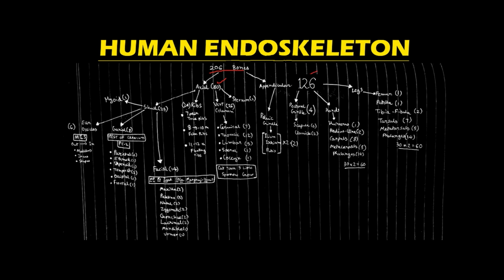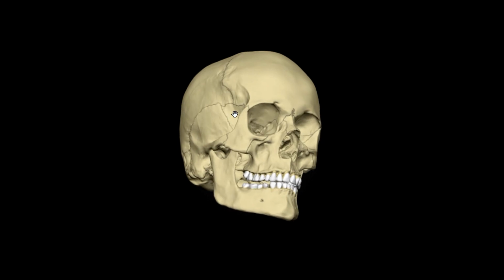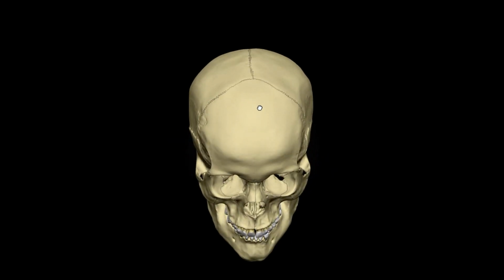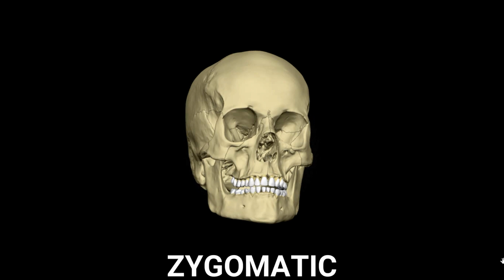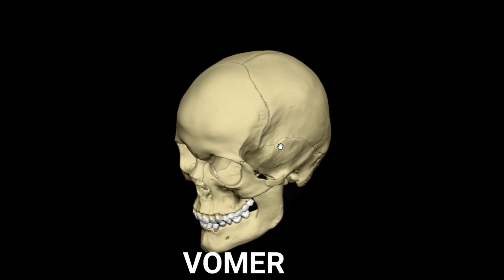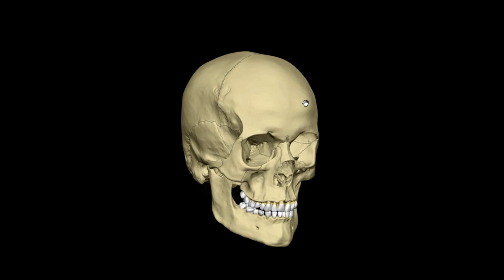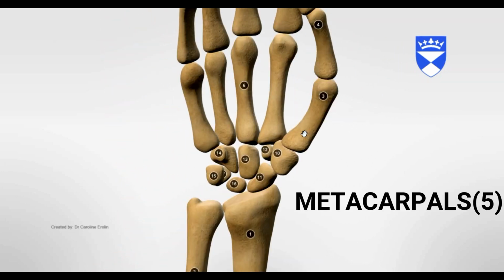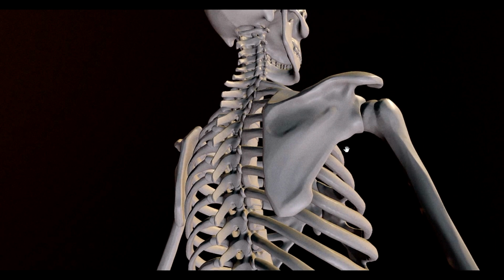HUMAN ENDOSKELETON | 𝕊𝕙𝕚𝕣𝕤𝕒 𝕊𝕒𝕞𝕒𝕟𝕥𝕒 | 𝕰𝖓𝖌𝖑𝖎𝖘𝖍 | All 206 Bones | 𝙈𝙣𝙚𝙢𝙤𝙣𝙞𝙘𝙨 𝙏𝙚𝙘𝙝𝙣𝙞𝙦𝙪𝙚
ᴛʜɪꜱ ᴠɪᴅᴇᴏ ᴇxᴘʟᴀɪɴꜱ ᴛʜᴇ ᴛᴏᴘɪᴄ 𝐇𝐮𝐦𝐚𝐧 𝐄𝐧𝐝𝐨𝐬𝐤𝐞𝐥𝐞𝐭𝐨𝐧, ᴡʜɪᴄʜ ɪꜱ ᴜɴᴅᴇʀ ᴛʜᴇ ᴄʜᴀᴘᴛᴇʀ "𝙇𝙤𝙘𝙤𝙢𝙤𝙩𝙞𝙤𝙣 & 𝙈𝙤𝙫𝙚𝙢𝙚𝙣𝙩" ᴄʜᴀᴘᴛᴇʀ ᴡʜɪᴄʜ ɪꜱ ɪɴ ᴄʟᴀꜱꜱ xɪ ʙɪᴏʟᴏɢʏ ᴏꜰ ʙᴏᴛʜ ᴄʙꜱᴇ & ɪꜱᴄ ʙᴏᴀʀᴅ & ᴀʟꜱᴏ ɪɴᴄʟᴜᴅᴇᴅ ɪɴ ᴛʜᴇ ɴᴇᴇᴛᴜɢ ꜱʏʟʟᴀʙᴜꜱ. ɪᴛ ɪꜱ ᴀ ᴠᴇʀʏ ɪᴍᴘᴏʀᴛᴀɴᴛ ᴄʜᴀᴘᴛᴇʀ ᴏꜰ ᴛʜᴇ ʜᴜᴍᴀɴ ᴘʜʏꜱɪᴏʟᴏɢʏ & ʜᴀꜱ ʙᴇᴇɴ ᴇxᴘʟᴀɪɴᴇᴅ ɪɴ ᴇɴɢʟɪꜱʜ ꜰᴏʀ ᴛʜᴇ ꜱᴛᴜᴅᴇɴᴛꜱ. ɪꜰ ʏᴏᴜ ʟɪᴋᴇᴅ ᴛʜᴇ ᴠɪᴅᴇᴏ ᴅᴏ ɢɪᴠᴇ ɪᴛ ᴀ ᴛʜᴜᴍʙꜱ ᴜᴘ👍 ᴀɴᴅ ꜱᴜʙꜱᴄʀɪʙᴇ ᴛᴏ ᴛʜᴇ ᴄʜᴀɴɴᴇʟ ᴀɴᴅ ꜱʜᴀʀᴇ ᴛʜɪꜱ ᴠɪᴅᴇᴏ ᴡɪᴛʜ ʏᴏᴜʀ ꜰʀɪᴇɴᴅꜱ.

⚡𝙑𝙞𝙙𝙚𝙤 𝘾𝙧𝙚𝙙𝙞𝙩𝙨-  𝙎𝙝𝙞𝙧𝙨𝙖 𝙎𝙖𝙢𝙖𝙣𝙩𝙖⚡